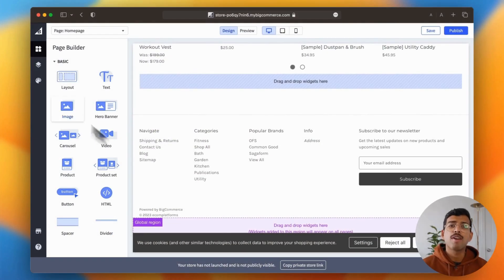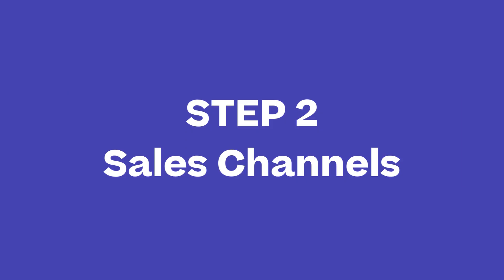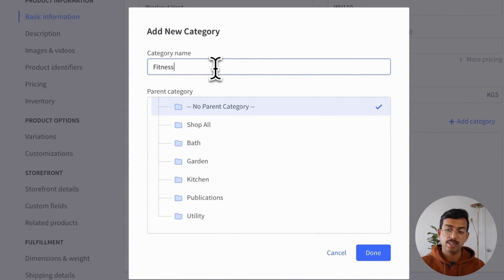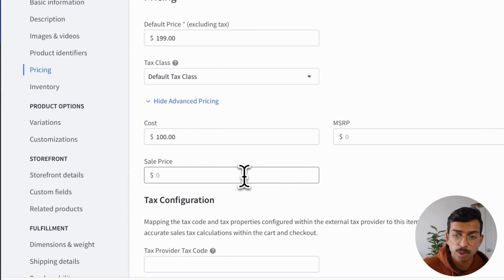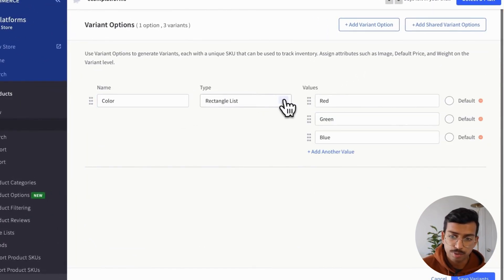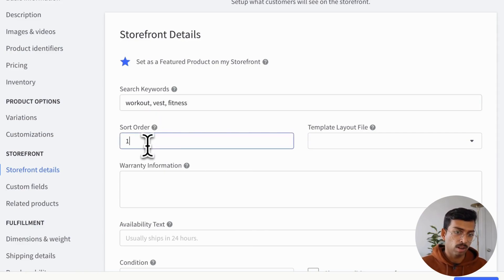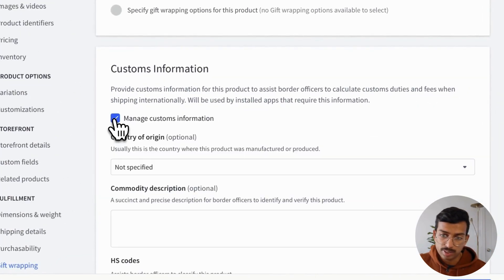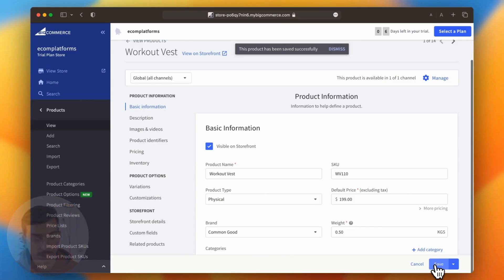How to Add Products to BigCommerce: A Complete Step-by-Step Tutorial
Learn how to effortlessly add products to your BigCommerce store in this step-by-step tutorial. Perfect for beginners and experienced users alike, this video covers:

Navigating the BigCommerce dashboard
Creating a new product listing
Setting up product details, pricing, and inventory
Adding high-quality product images
Optimizing product descriptions for SEO
Configuring product variants and options
Tips for streamlining your product management process

Boost your e-commerce skills and start growing your online store today!